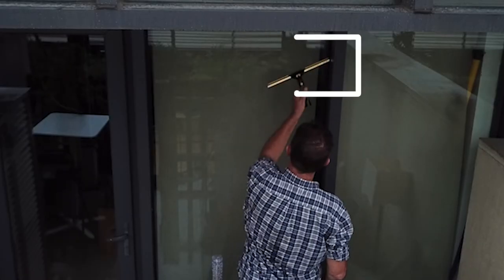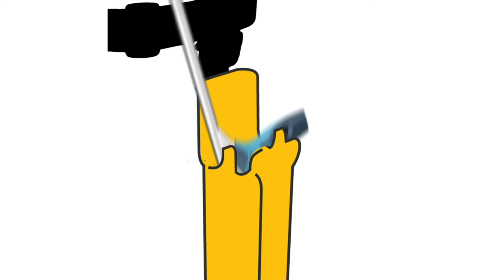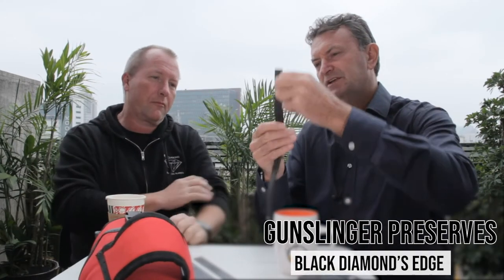How Your Tool Holster Can Damage Your Rubber!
We sat down with Casper Schorring (Founder of BlackDiamond Rubber) to talk through all aspects of Squeegee Rubber. In this video, we talk about how most BOABS have a problem and how GUNSLINGER solved it.